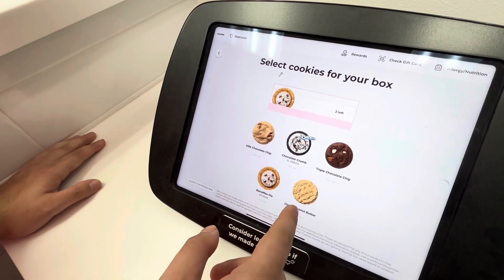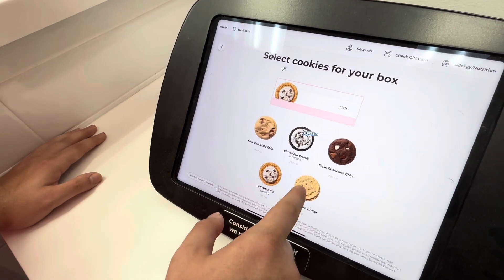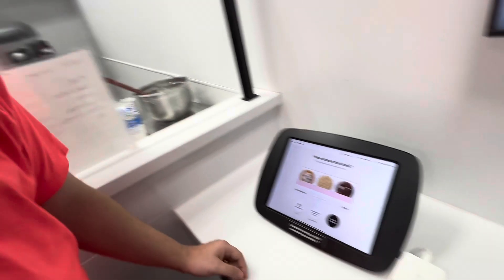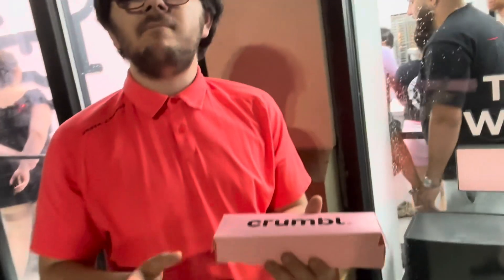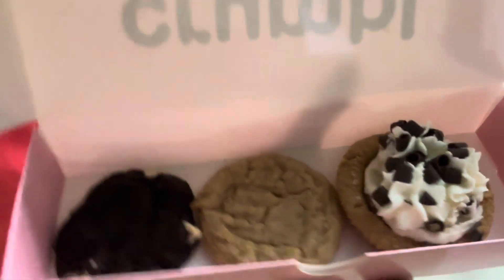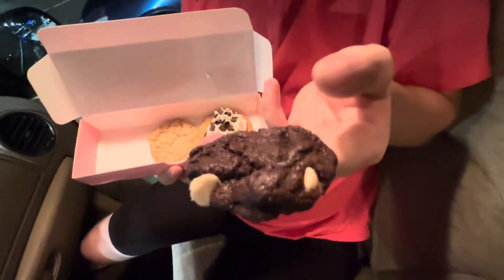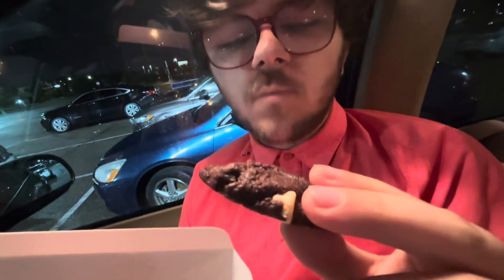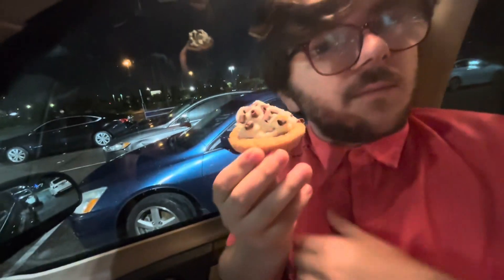CRUMBL Cookie This Week | 3-pk Mini Cookies | Banofee Pie, Triple Chocolate, Classic Peanut Butter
Join Ace at Crumbl Cookie this week. I am trying the mini cookies for the first time. Are they more than one bite?